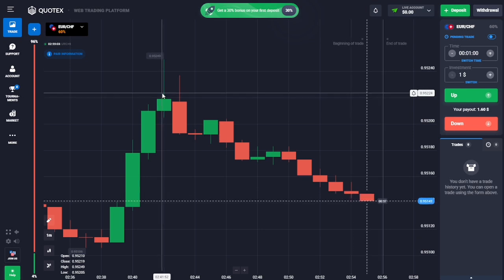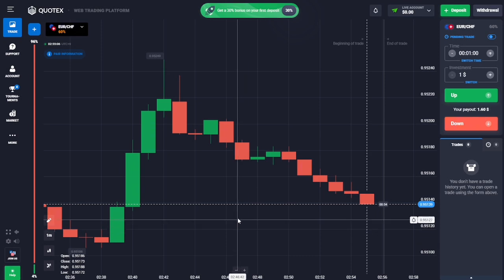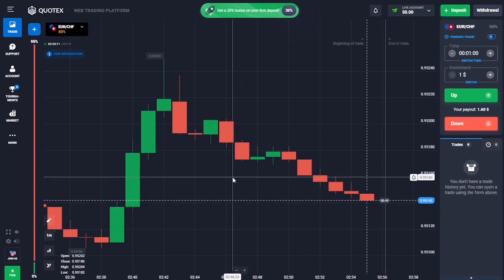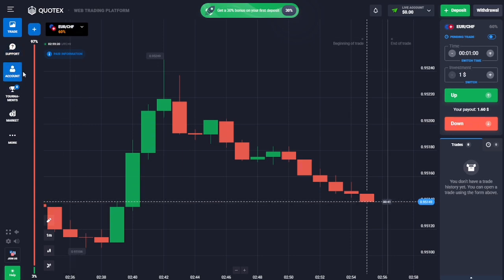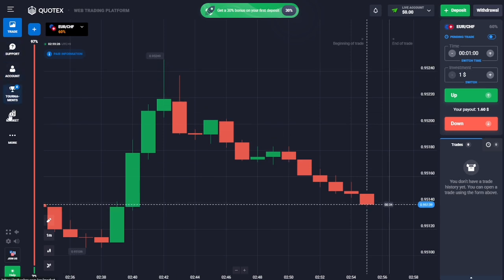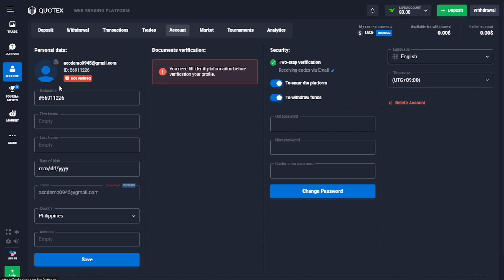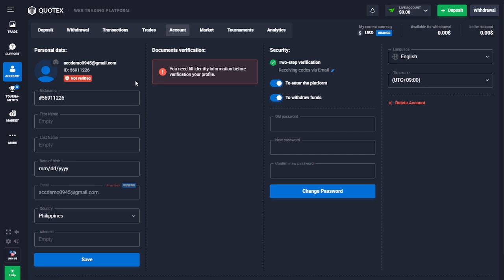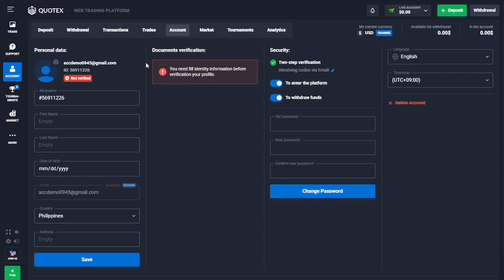How to Change Email Address on Quotex App 2026 ✅ (Step By Step)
🤔 Don't worry! We'll cover everything from accessing your account settings to completing email verification.

It doesn't matter if you're new to Quotex - this tutorial is designed to be simple and easy to follow.

QuotexApp UpdateEmail2026 TradingTips QuotexTutorial AccountSettings 🚨 CLAIM YOUR FREE TRANSFER UP TO $600 NOW! 🚨